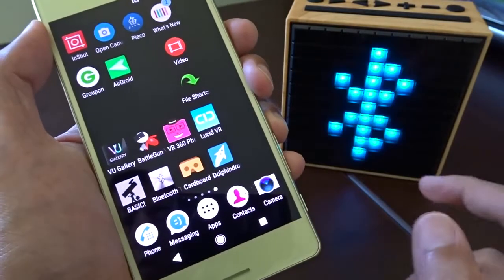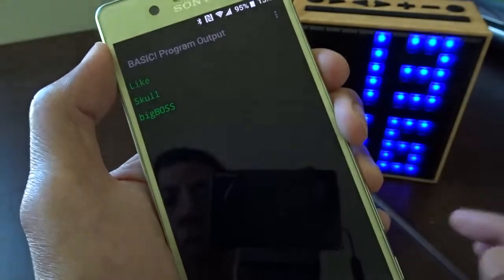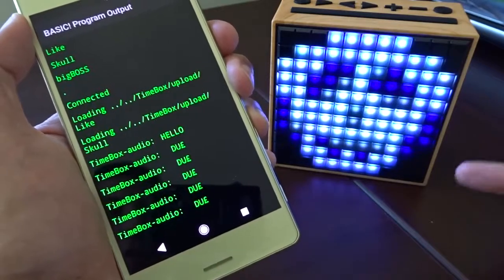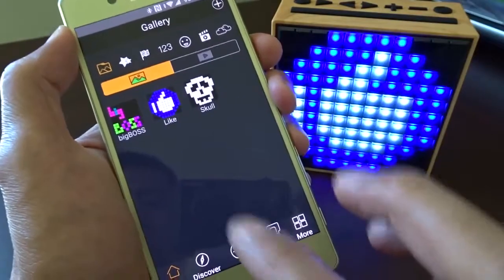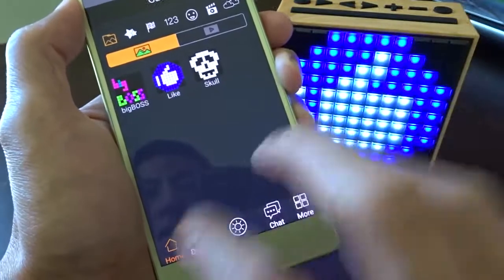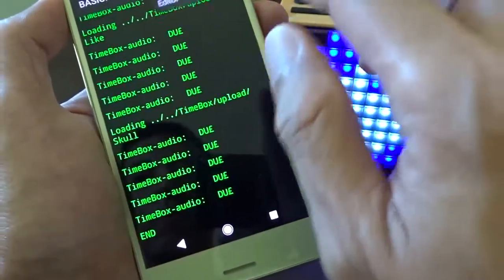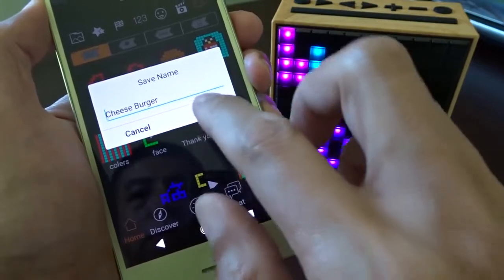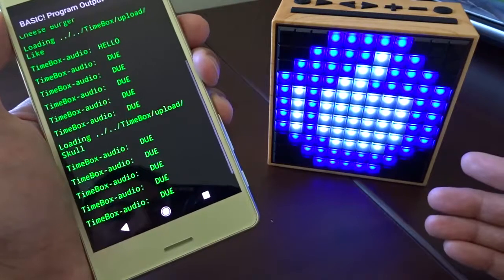Sildeshow - Timebox Hacks Vol. 3